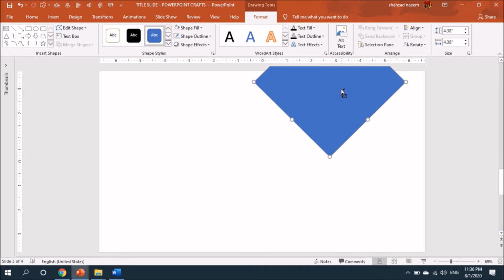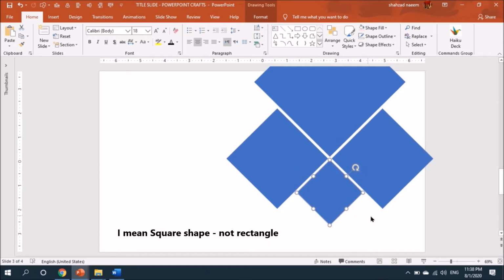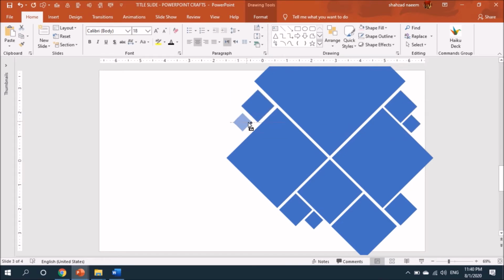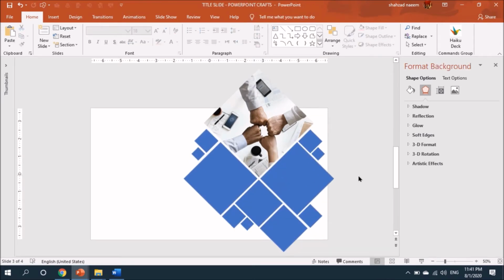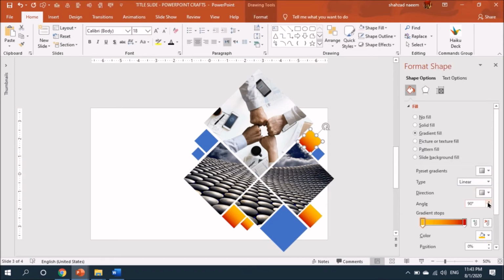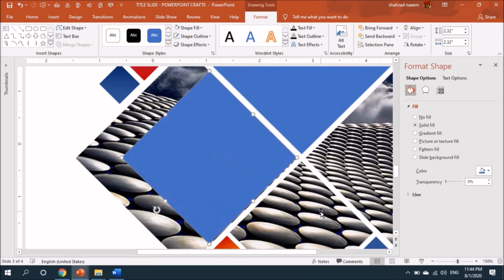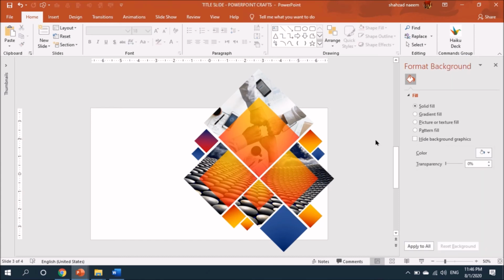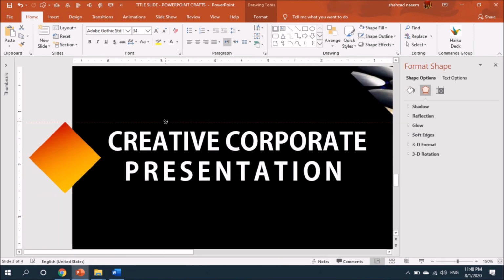Presentation Design in PowerPoint - Presentation Slide Design by PowerPoint Crafts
In this video I am going to show you how you can make this creative presentation in PowerPoint. I have explained about how to use the PowerPoint shapes and picture to create this creative presentation slide to impress your audience. If you like this PowerPointTutorial please let me know in comment section.